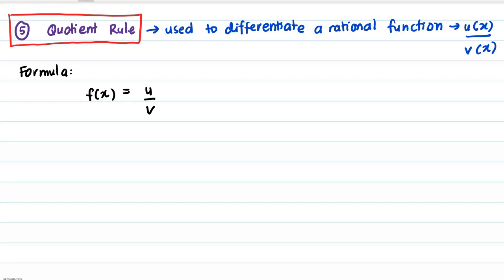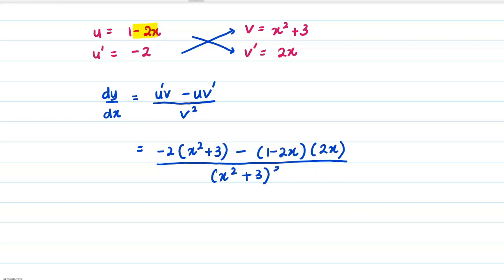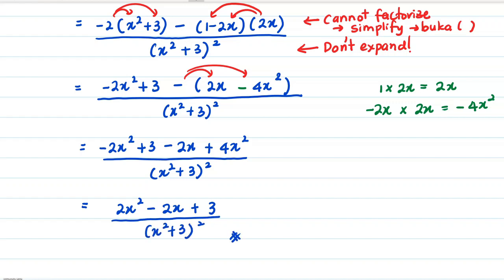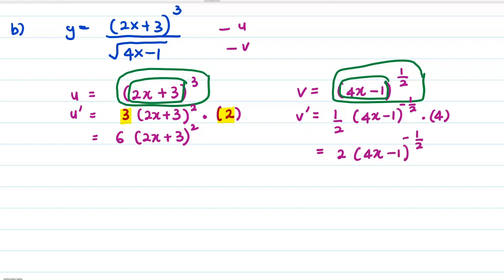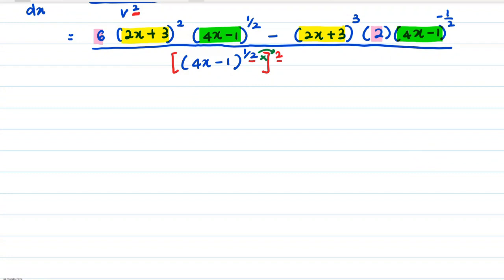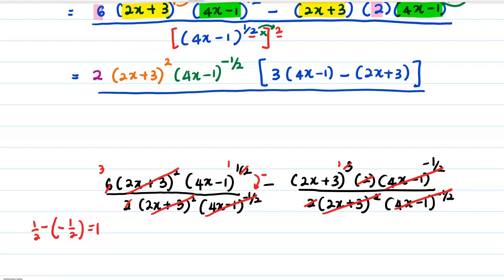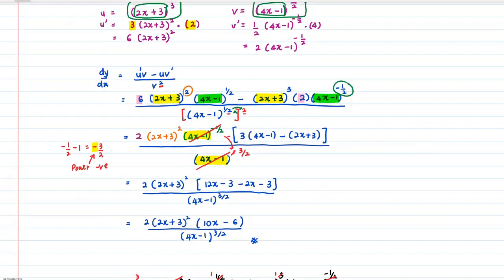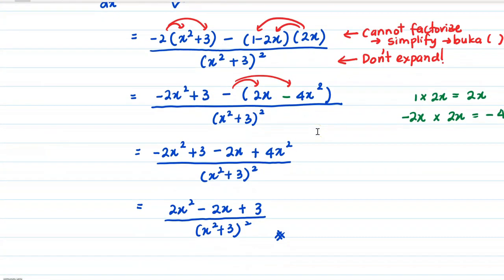Video Notes Quotient Rule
Correction: Example a (4:12) .. It is supposed to be -2x²-6 not -2x²+3